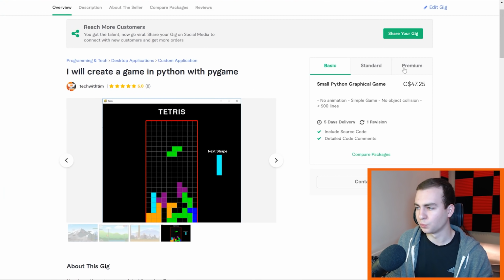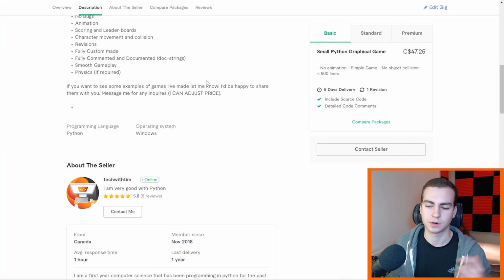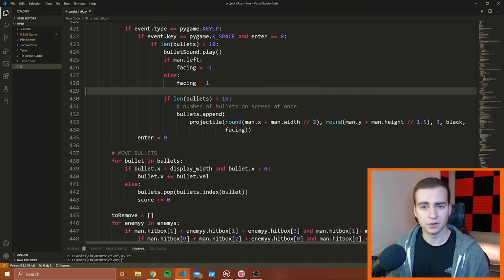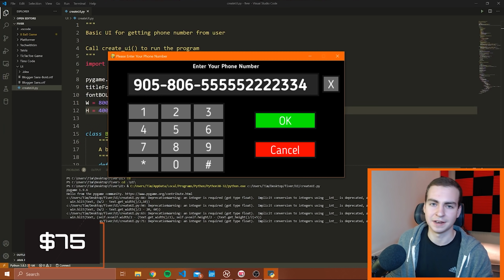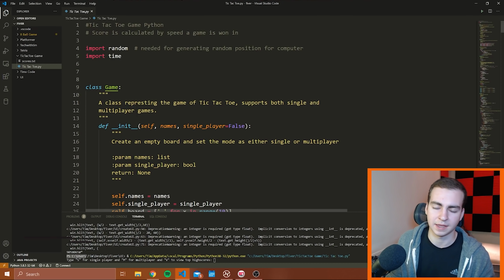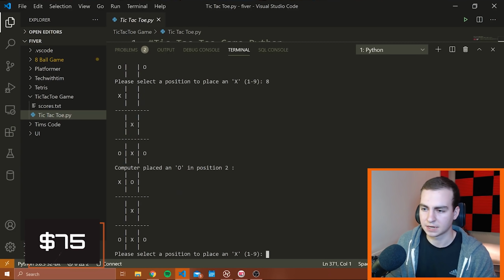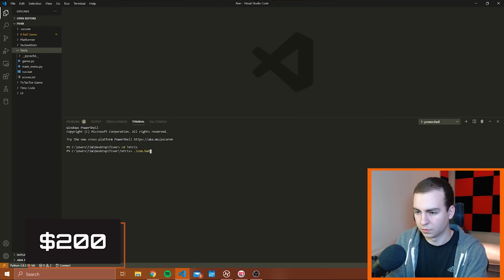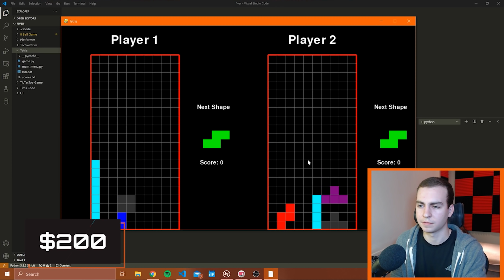How I Made My First $500 From Freelance Coding - Using Fiverr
In this video I discuss how I made my first $500 freelance coding on a website called fiverr. This website aims to help you get started freelance coding and share some tips and advice on how to gain clients, regardless of your coding skill level.

⭐️ Timestamps ⭐️
Introduction & Context | 00:00
Advertisement & Marketing | 01:53
Freelancing Projects | 06:27
Steps to Start Freelancing | 10:23

⭐️ Tags ⭐️
- Freelance coding
- Fiverr Freelancing
- Coding Freelance
- Programming Freelance
- Freelance Programming
- Fiverr Coding